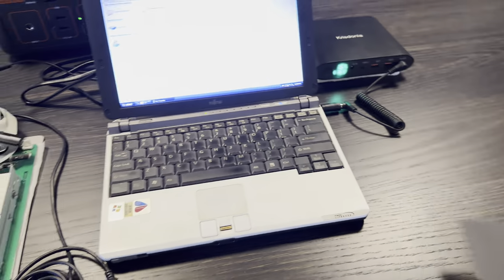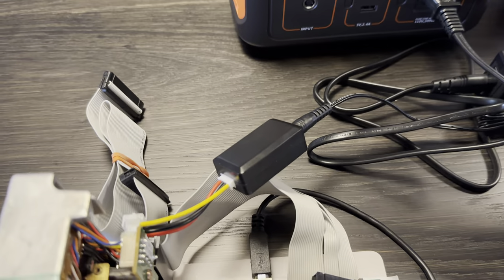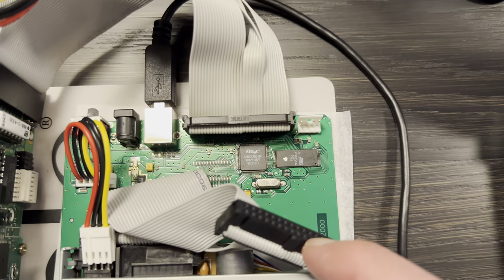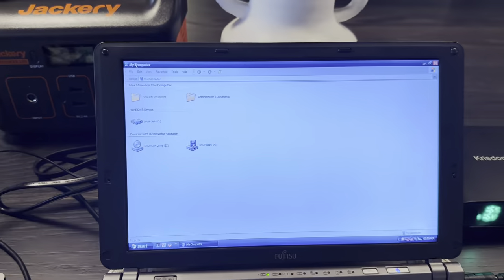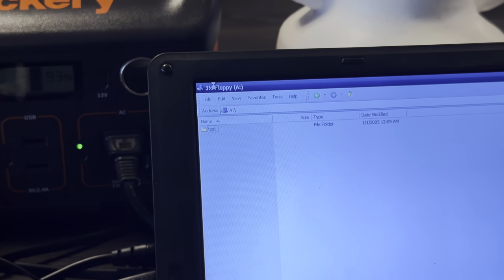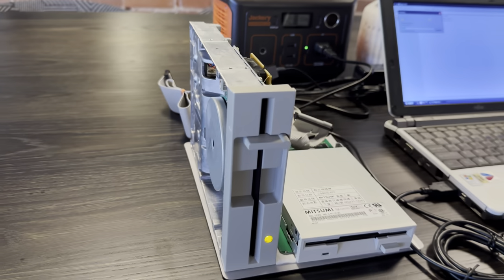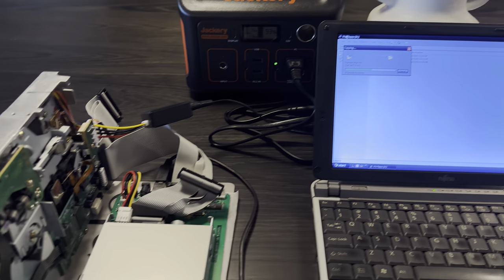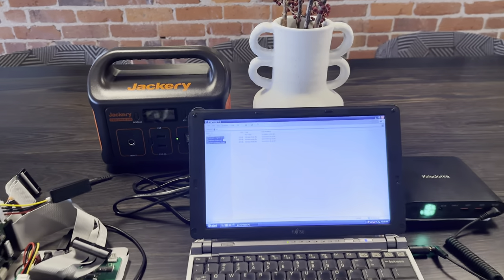External 5.25" USB Floppy Drive, Experiment #2: Windows XP 💾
*SHENANIGANS*
Using an external USB 3.5" floppy drive controller, connecting a 5.25" floppy drive—and, the real hack—using a 5.25" disk formatted at 1.44 MB, real-time I/O is technically possible on Windows XP. (The holy grail, of course, is to have a standard working 1.2-MB formatted 5.25" here.)

If you haven't seen, my first video shows a demonstration of booting this computer via USB using a standard 1.2-MB-formatted 5.25" floppy. Despite a successful boot, Windows XP would not read the contents of the boot disk - so I started trying to make the 5.25" look more like a 3.5" - and at 1.44 MB, it appears to work.

*CORRECTION: 18 SECTORS / TRACK*
I mention 80 tracks and 15 sectors per track, that is incorrect; this 5.25" disk is formatted with 80 tracks and 18 sectors per track, 1.44 MB. With 15 sectors, you'd have 1.2 MB.

I suspect I'm missing something about the particulars of 3.5" vs. 5.25" disks, and how drives detect and report formats to the host. I plan to experiment more as the floppy controller used here mentions support for 720KB, 1.2 MB and 1.44 MB formats.

*THANK-YOUS*
I did not discover this technique; I am standing on the shoulders of giants. This experiment is based on pioneering discovery work by @dospedition4207 in 2021. He found that the USB "controller card" from an early-era NEC model UF0001 3.5" disk drive, combined with a 26-to-34-pin cable adapter, can be used to connect a 5.25" disk drive and successfully boot a PC into DOS using a Windows 98 boot disk under the right conditions.

His excellent video is here, and was the basis for my work. I ended up using a similar, though not identical controller.

00:00 Hardware
00:37 Connecting USB
00:57 Files in Explorer
1:07 Disclaimer: 1.44 MB